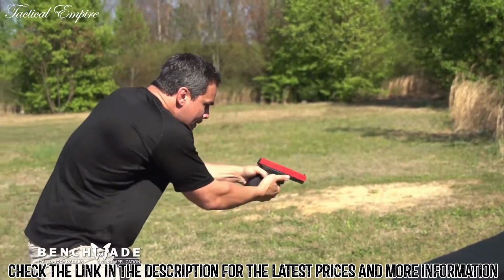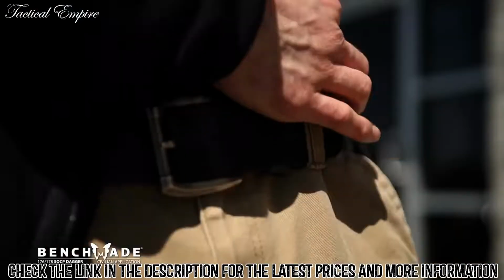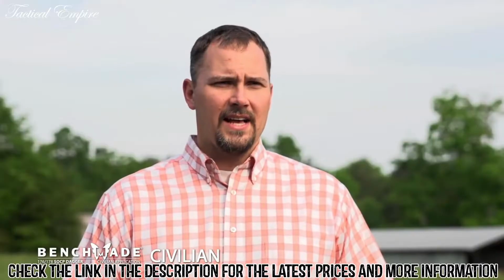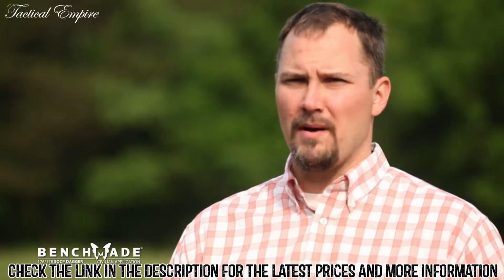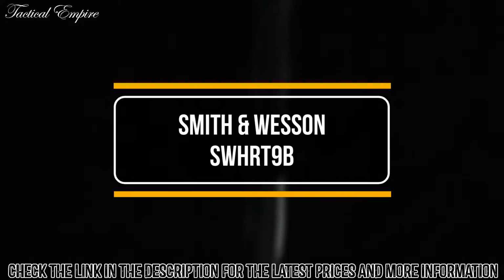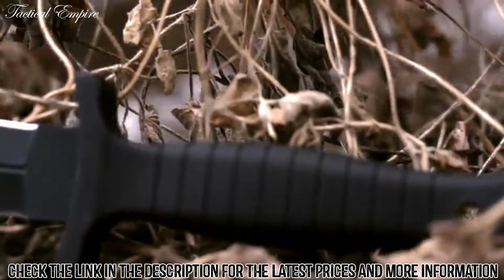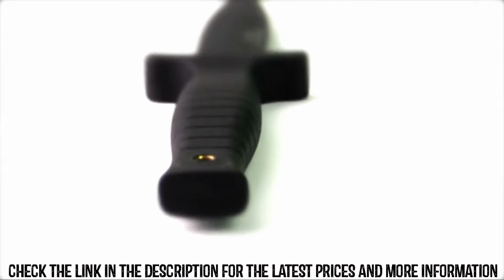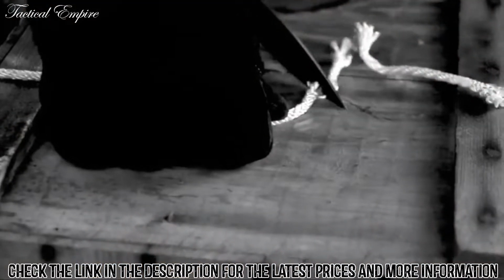Best Push Dagger Knives | Top 5 Best Push Dagger Knife for Self Defense in 2024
In this video, we shortlisted the top 5 Best Push Dagger Knives on the market in 2024. We made this list based on our personal opinion.

➜ 5. Benchmade SOCP Dagger 176BK

➜ 4. VZ Executive G10 Dagger Non Metallic

➜ 3. Smith & Wesson SWHRT9B Fixed Blade Knife

➜ 2. Gerber Gear 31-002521N GDC Pocket Knife

➜ 1. FOX 479 G10 Emerson Wave Folding Karambit